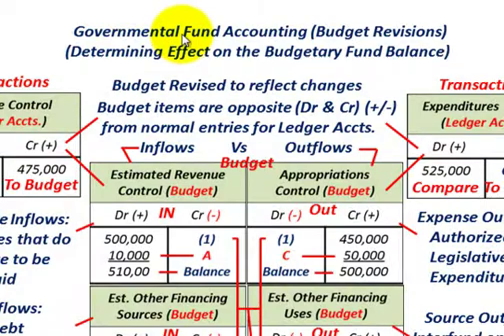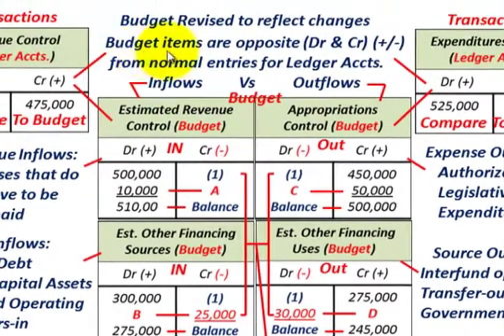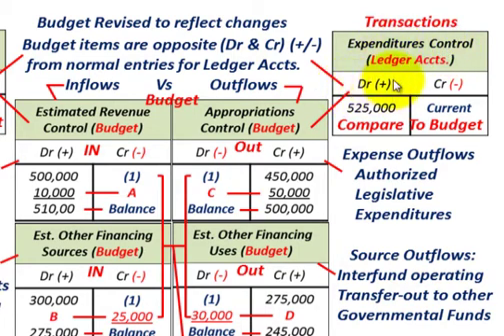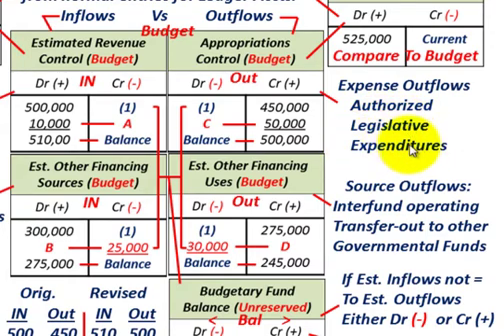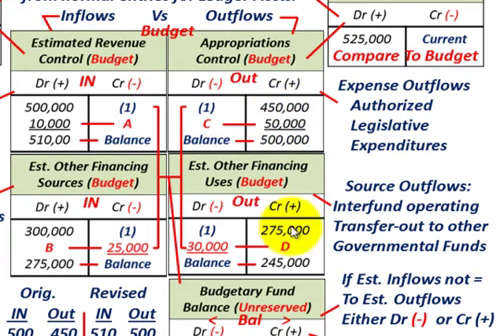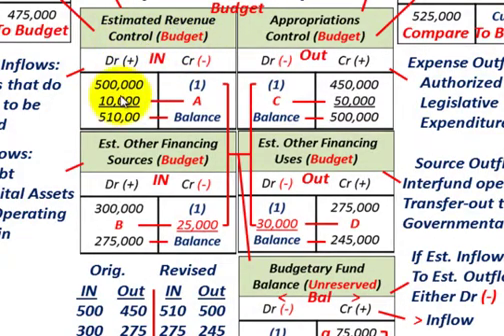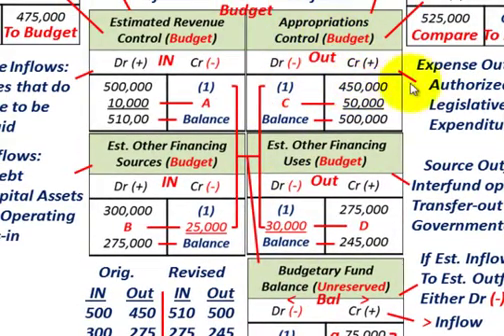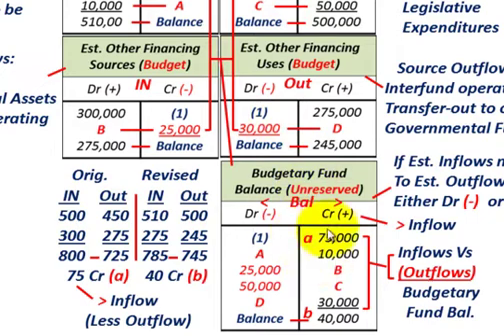Governmental Accounting (Fund Budget Revisions, Determining Change In Budgetary Fund Balance)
Governmental Fund Accounting (Budget Revisions), Determining Effect on the Budgetary Fund Balance, calculating the Budgetary Fund Balance for original estimates & determining the change in the Budgetary Fund Balance based on changes in estimate
for the Budget (1) Estimated Revenue Control, (2) Estimated Other Financing Sources, (3) Appropriations Control, & (4) Estimated Other Financing Uses, Estimated Inflows Vs Estimated Outflows on the Budget Accounts equals the Budgetary Fund Balance, Overview of setting up Budget & determining change in Budgetary Fund Base based on changes in estimates for the Budgeted amounts, detailed accounting by Allen Mursau